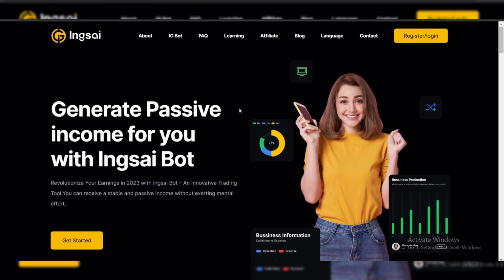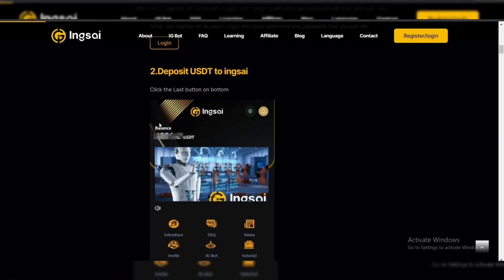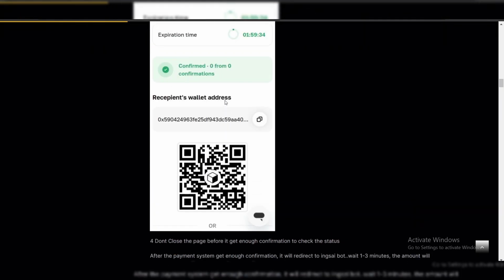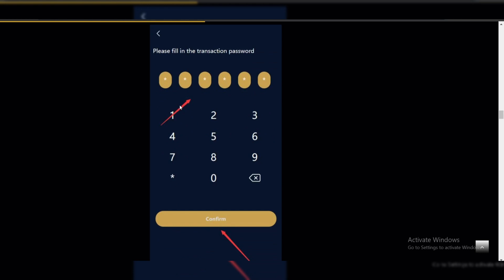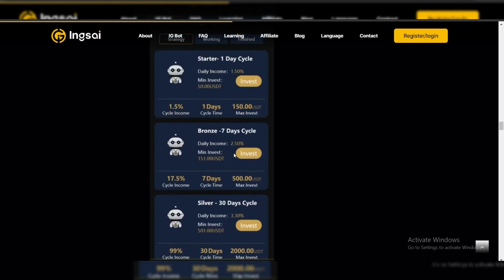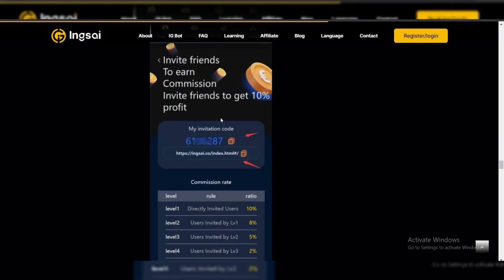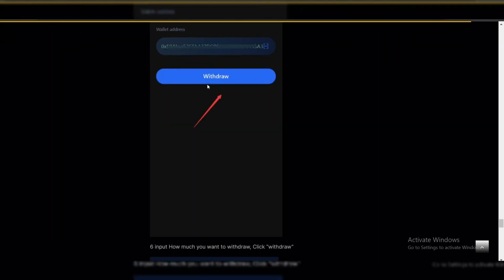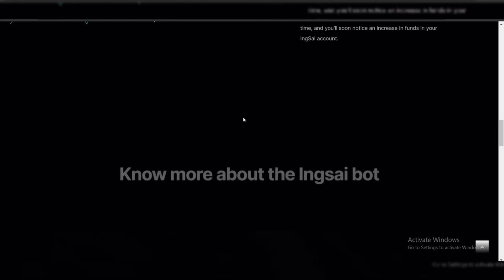Ingsai Bot 🚀 An Innovative AI-Based Project 🚀 Up to 4.5% daily income daily!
Ingsai Bot – An Innovative AI Trading Bot, Make Passive Income for you

  -   CRYPTO PIXIE OFFICIAL SOCIAL MEDIA ACCOUNTS -